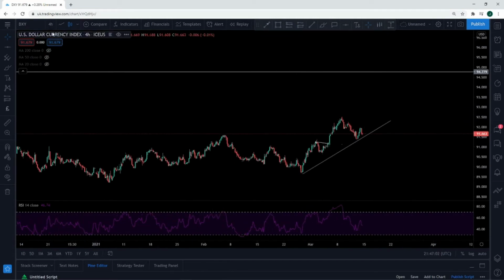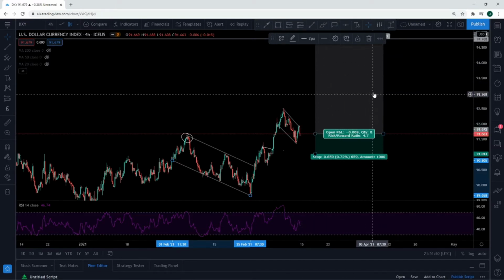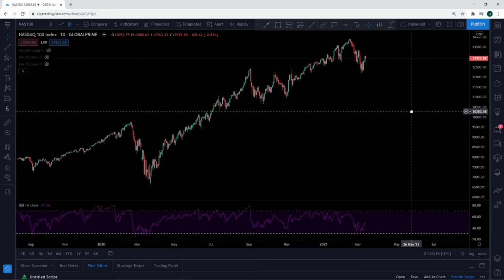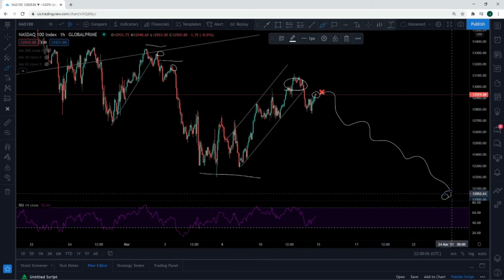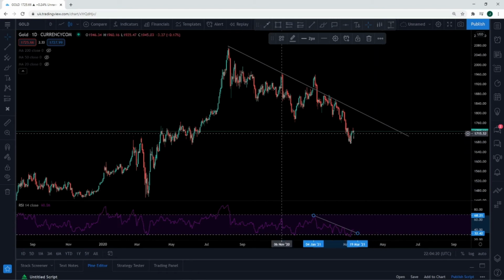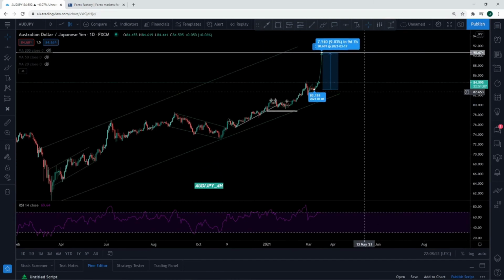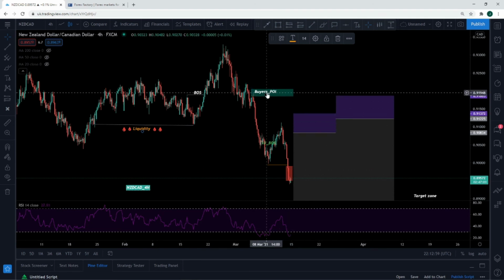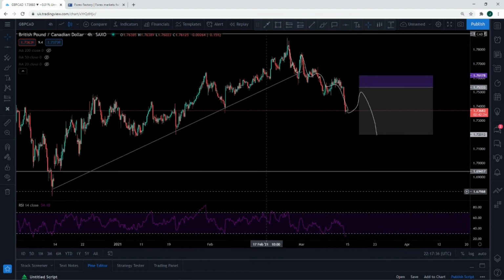Forex Analysis | Market Watch for the week. USD Index, Gold, ETC...